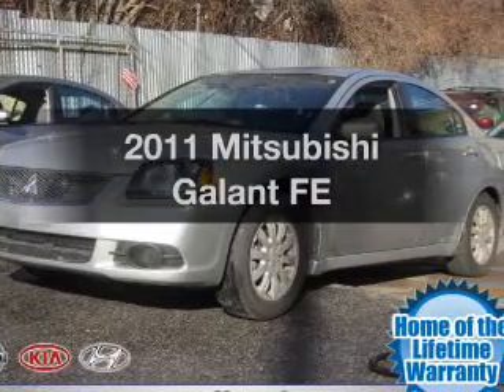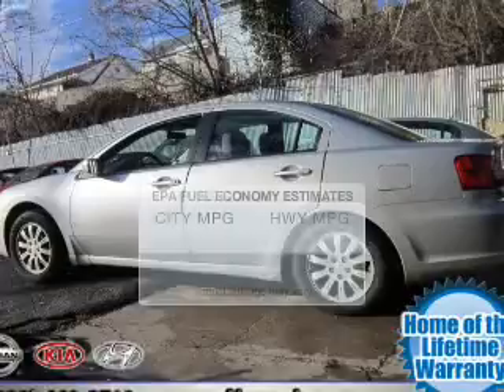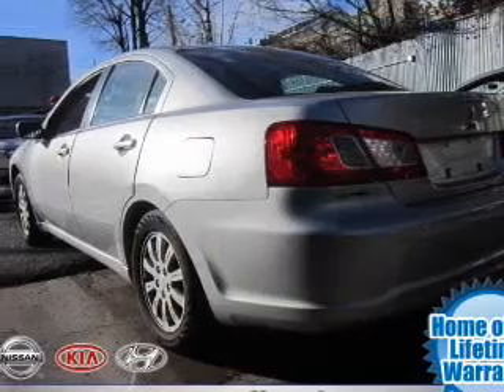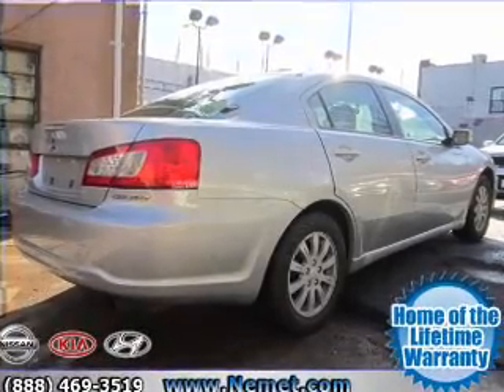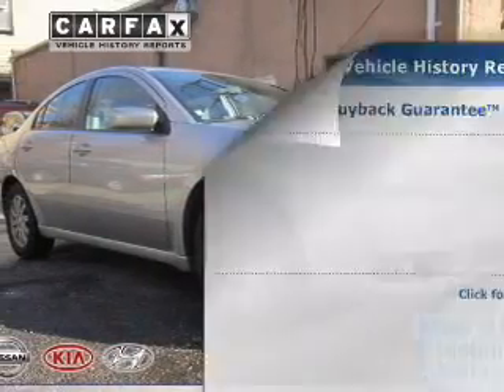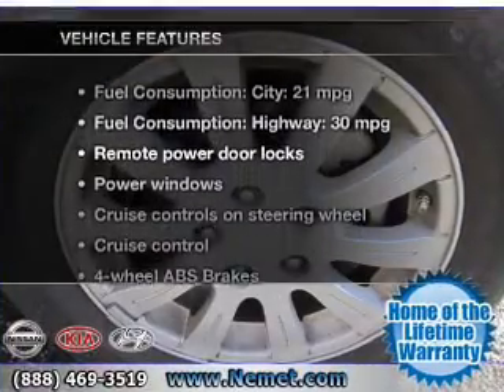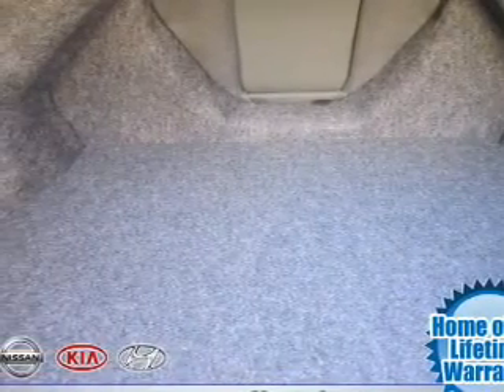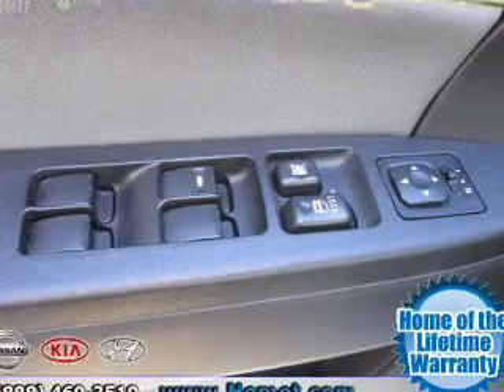2011 Mitsubishi Galant - Jamaica NY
Year: 2011
Make: Mitsubishi
Model: Galant
Trim: FE
Engine: 2.4 liter inline 4 cylinder 16 valve MPFI SOHC
Transmission: 4-Speed Automatic
Color: Silver
Mileage: 37675
Address:
153-12 Hillside Ave